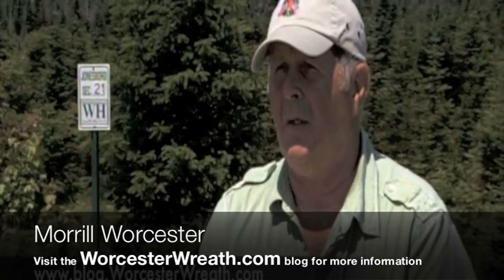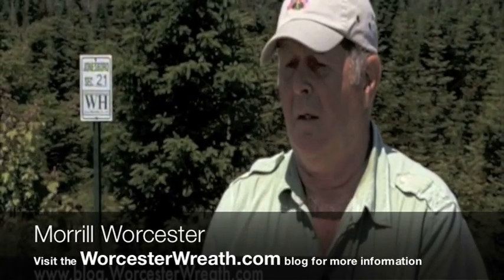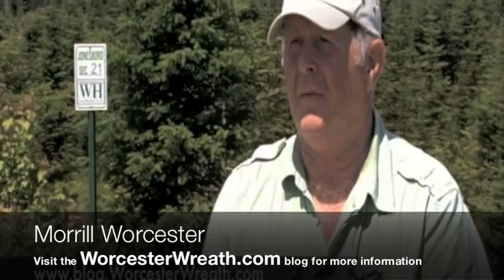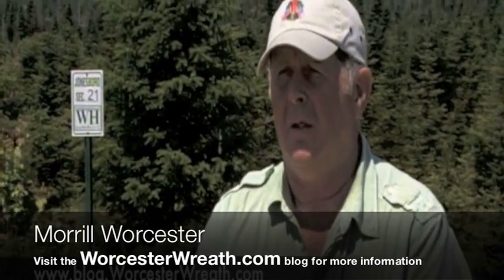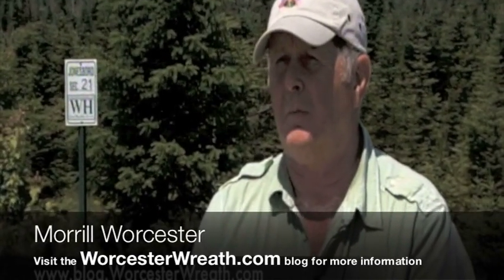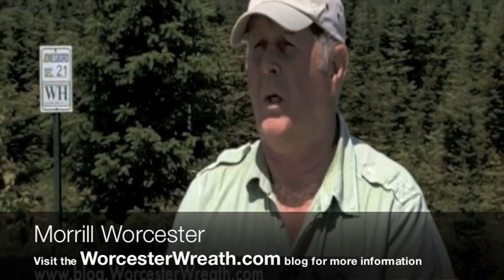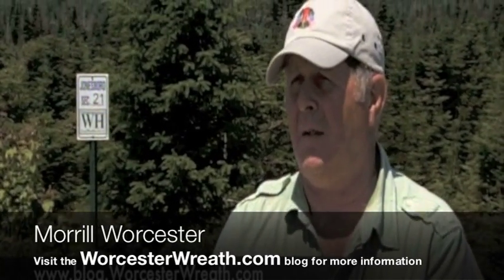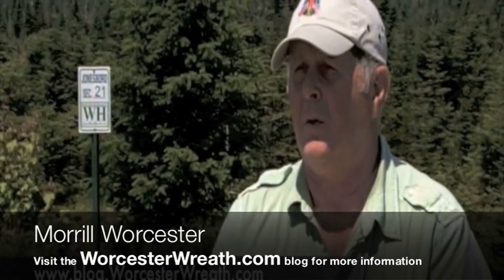Fresh Balsam Makes Fresh Christmas Wreaths | WorcesterWreath.com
for more information about the freshest wreaths, tree, and centerpieces available - hand made and made in Maine.

for the latest information.

Worcester Wreath Company is a proud supporter of our veterans and our troops. For more information about how you can join us please